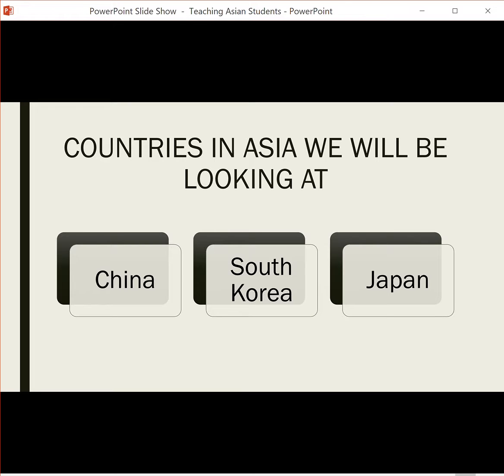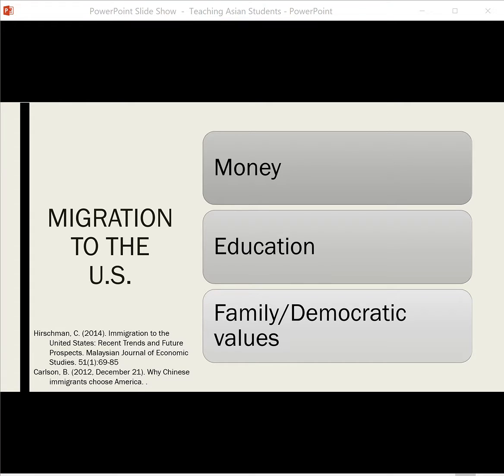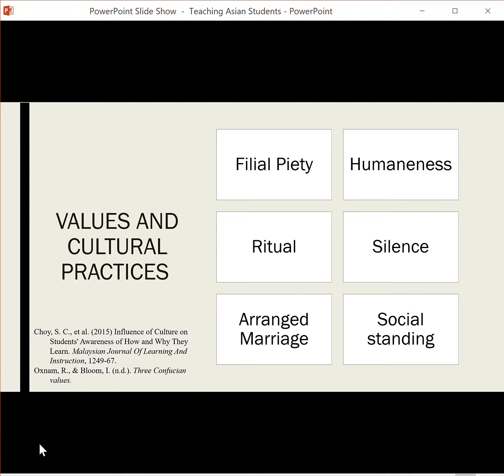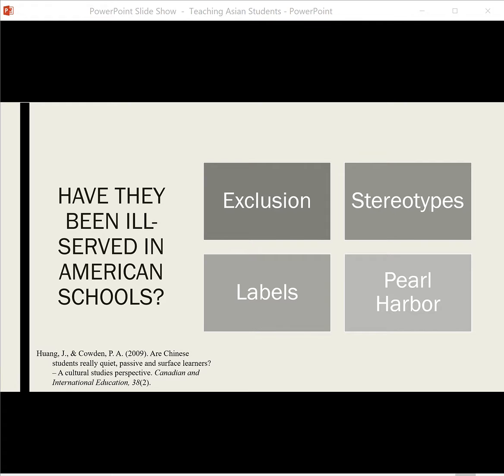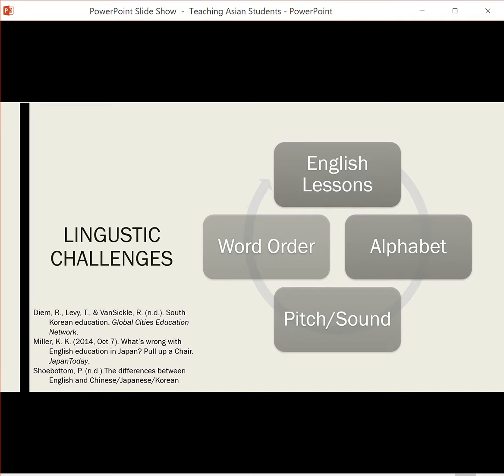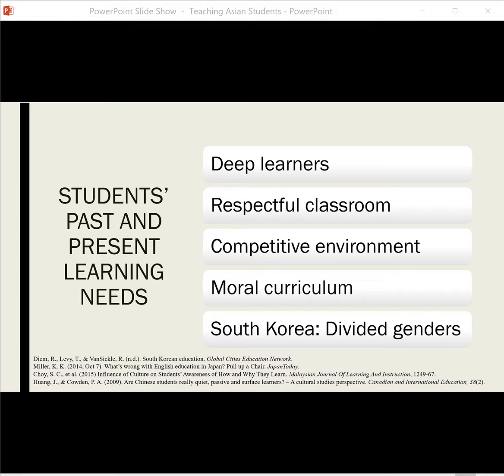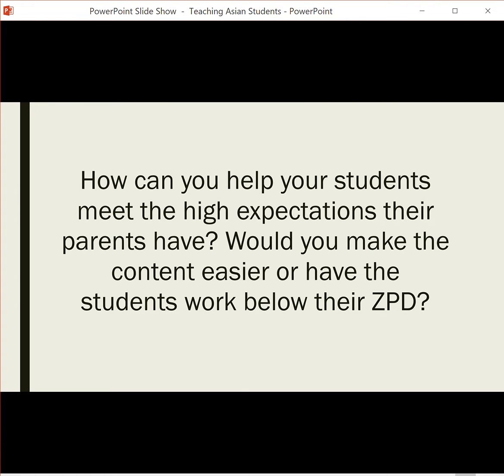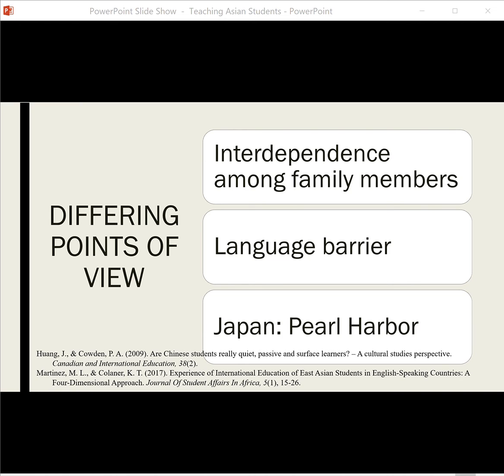Teaching Asian Students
Grove City College
EDUC 203 Culturally Relevant Pedagogy
Please watch this video that wouldn't play in the presentation